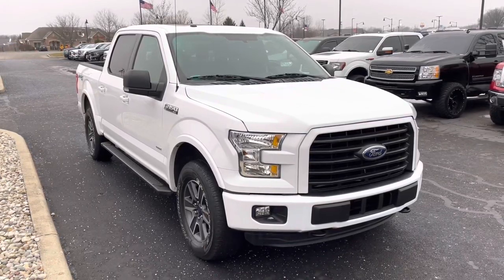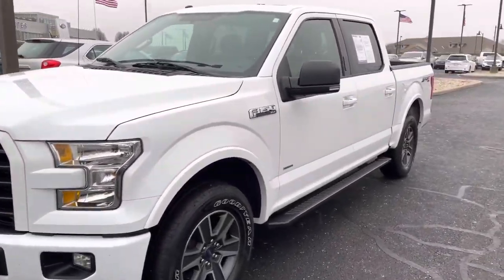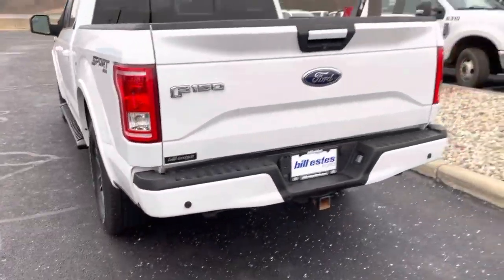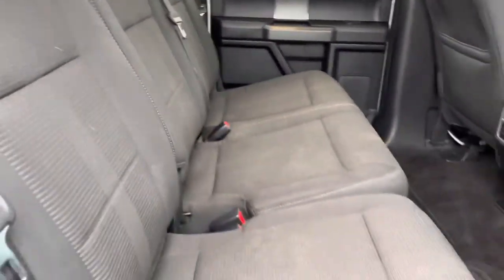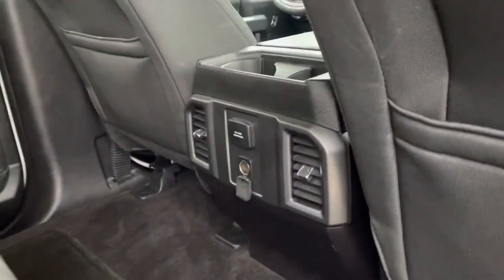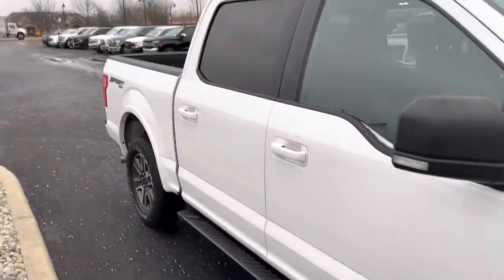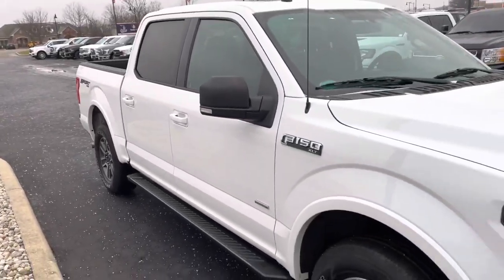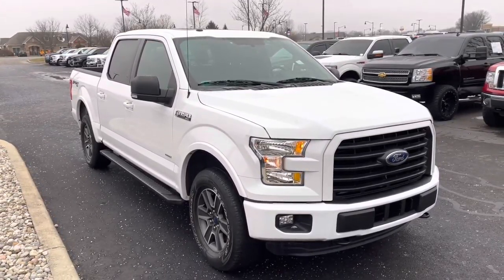Bill Estes Ford 2016 F-150 XLT Sport Pkg